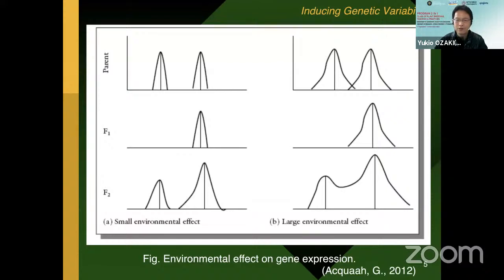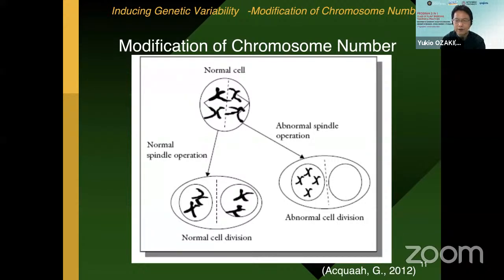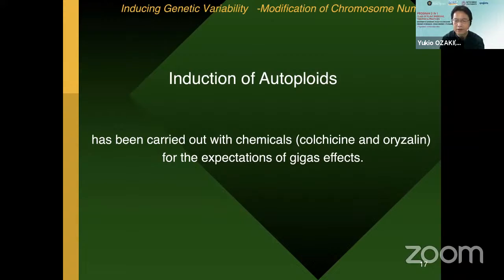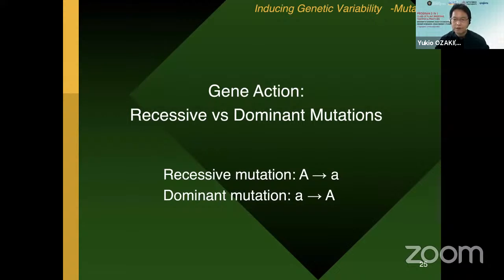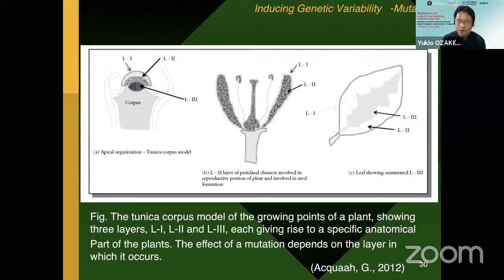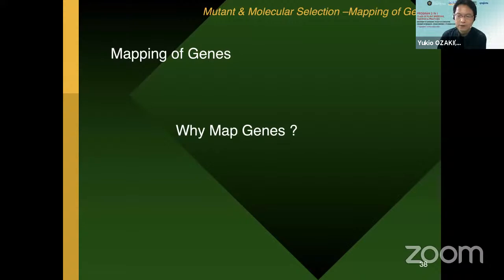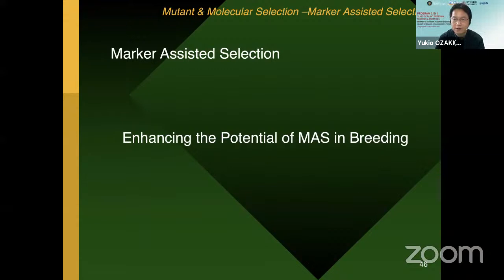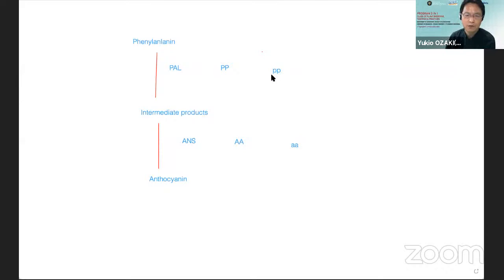International Guest Lecture: "Plant Breeding: Classical to Modern Approaches for Better Crops"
International Guest Lecture: 3 in 1 Program
"Plant Breeding: Classical to Modern Approaches for Better Crops"

with Prof. Yukio Ozaki, Ph.D